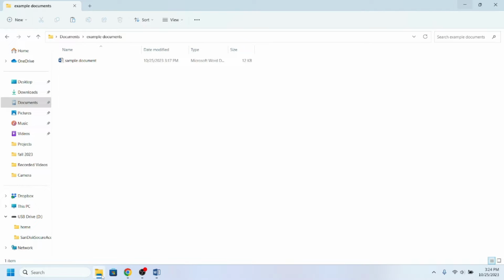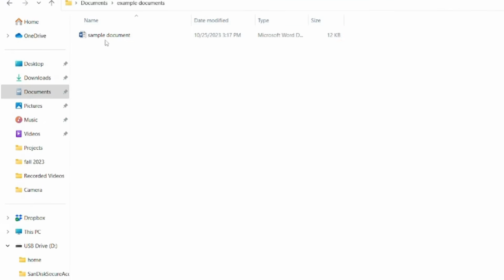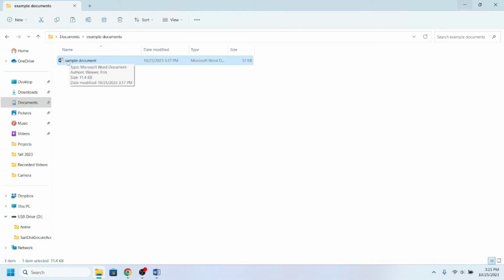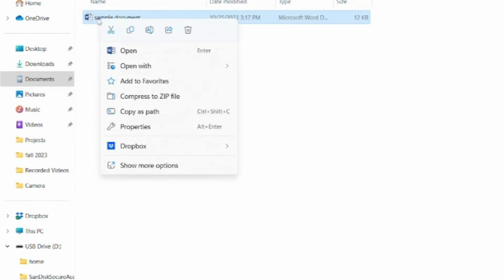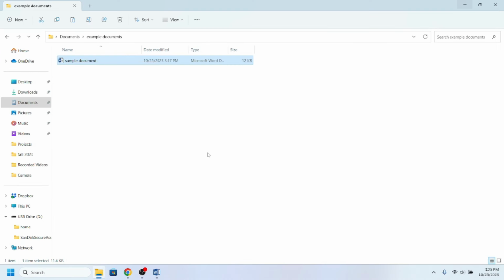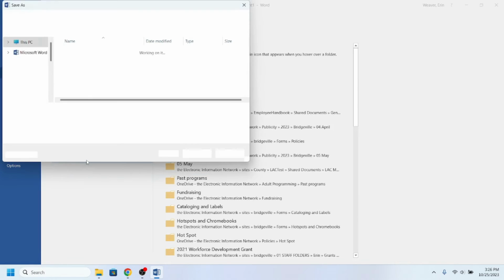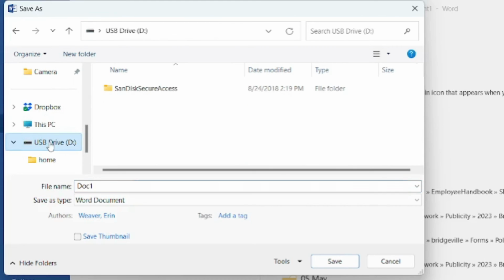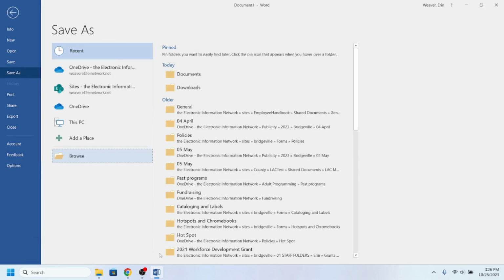Tech Tips: How to Save to a USB Drive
Follow along with Erin as she walks you through the steps involved with saving your files onto a USB drive